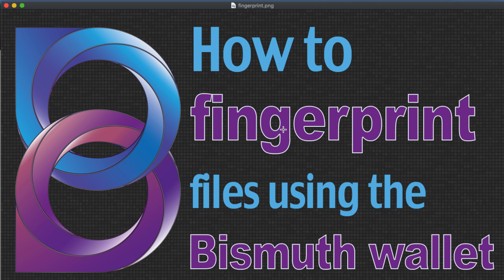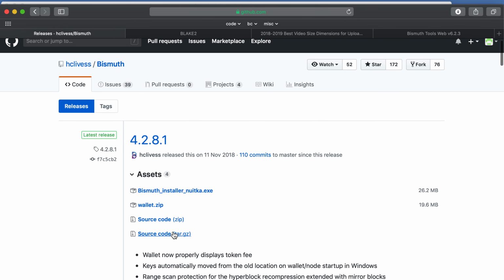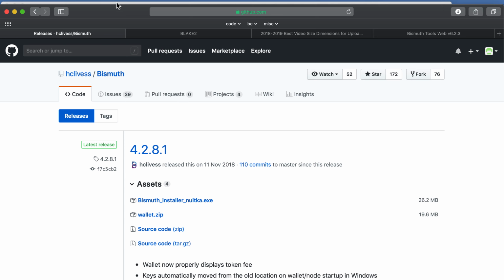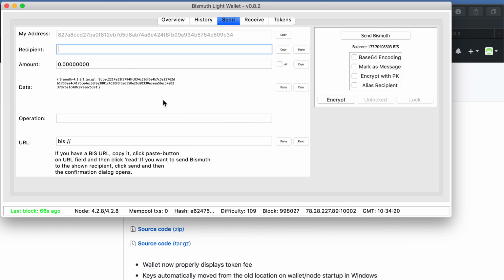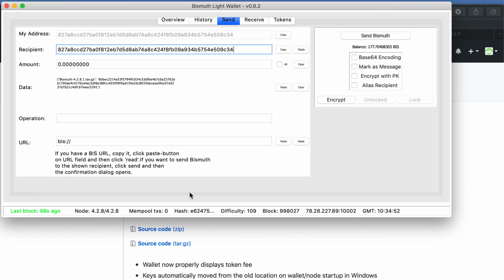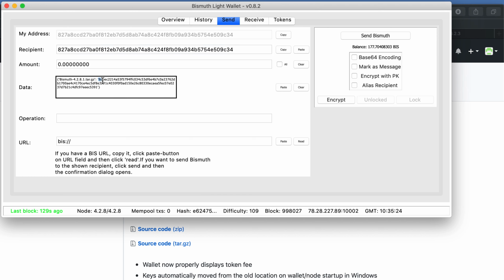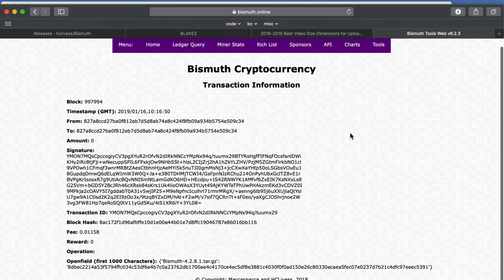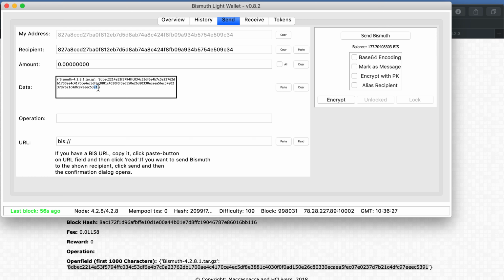How to fingerprint files using the Bismuth wallet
Document/ file stamping has many use cases. Check out the workflow how to fingerprint a file.